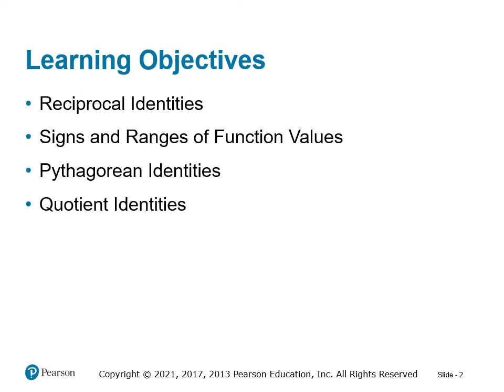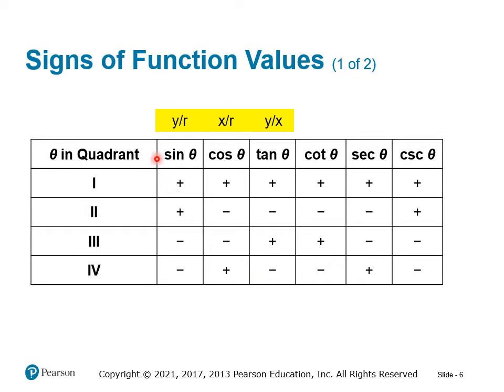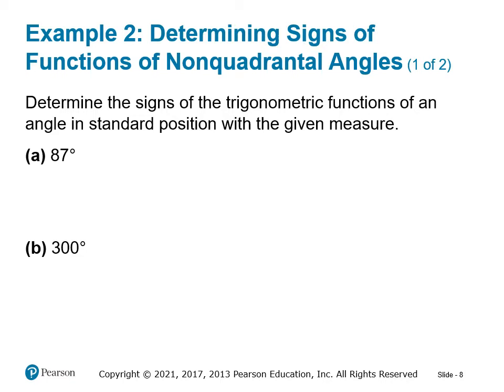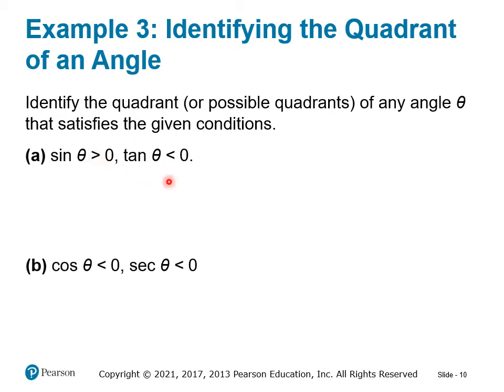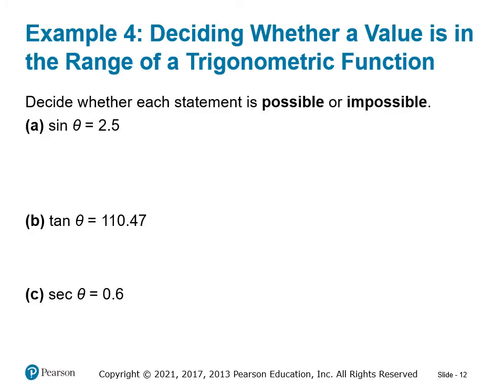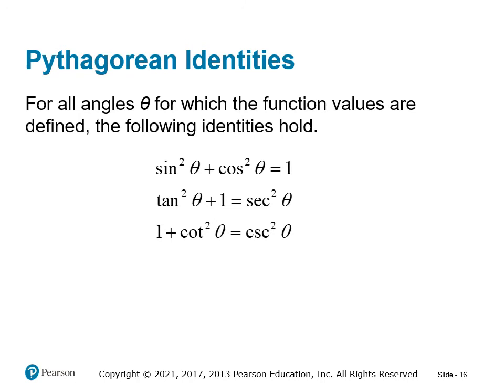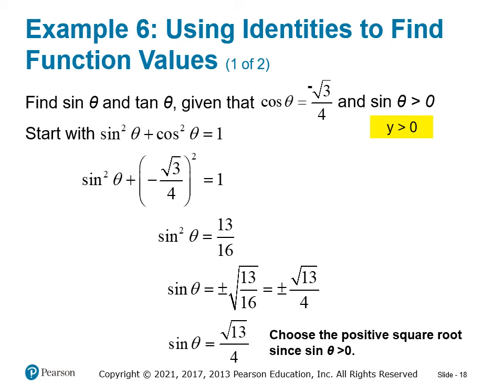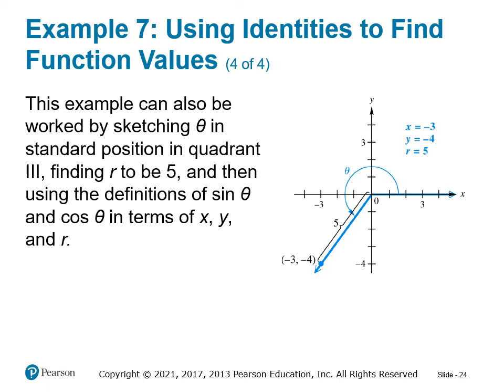MATH 1316 1.4 Lecture